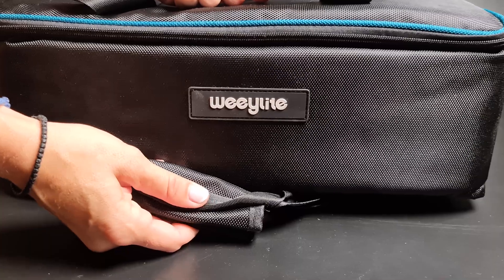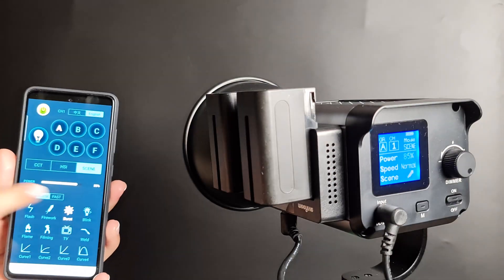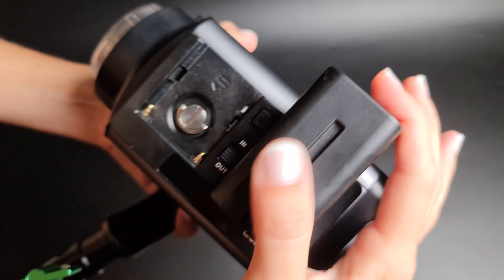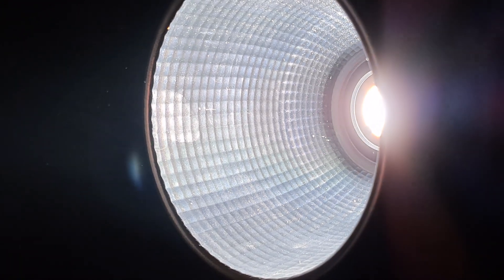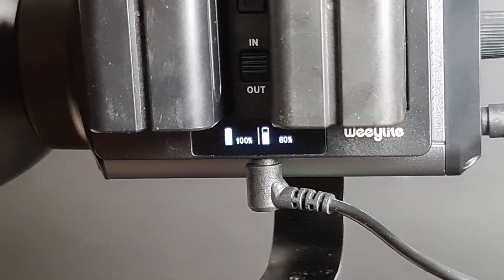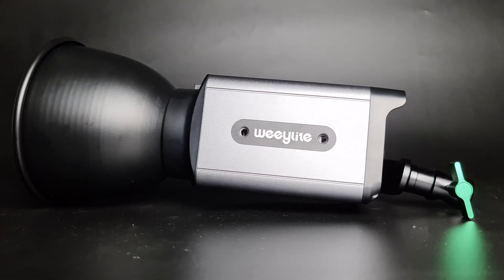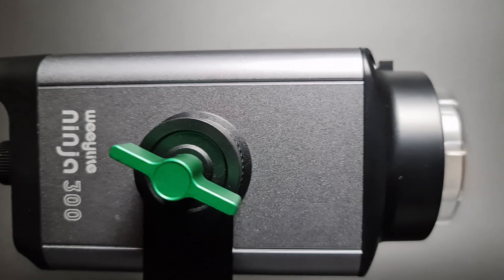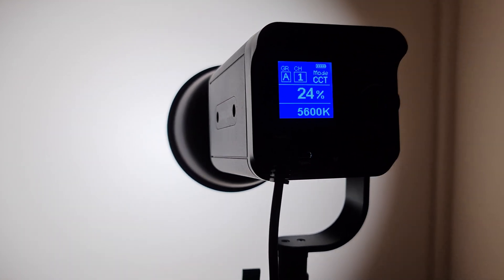Weeylite Ninja 300 Review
Weeylite ninja 300 is a small and exquisite powerful LED light with a 80w power of a high brightness.It adopts high CRI dual COB bulbs, perfect light effect, accurate color temperature and high power. Perfect for photography, videography, studio, exhibition, make up or other settings which need high demand for light source.